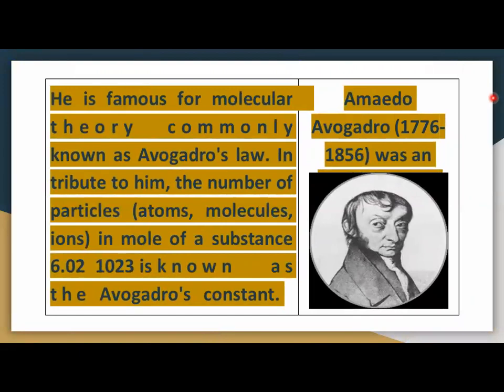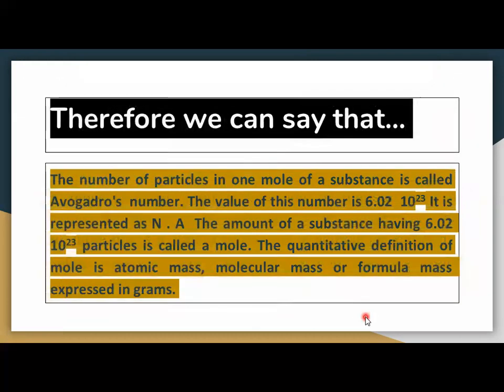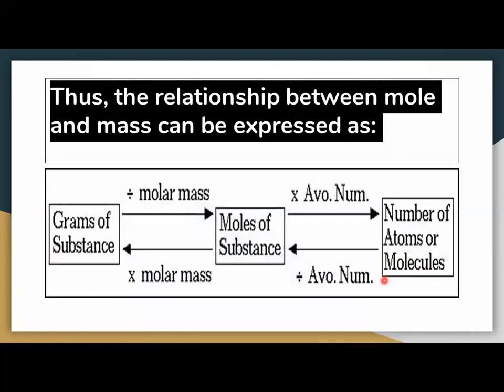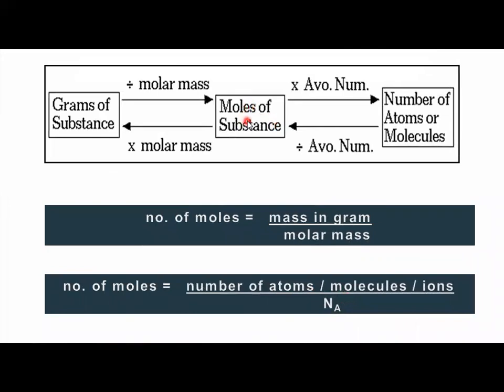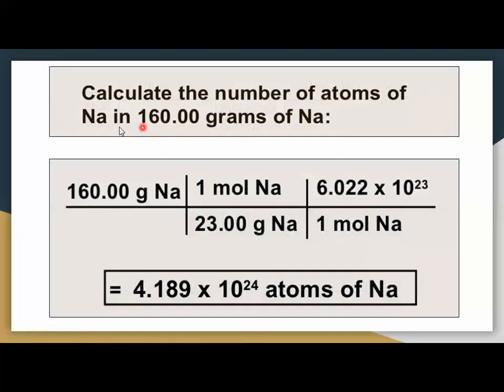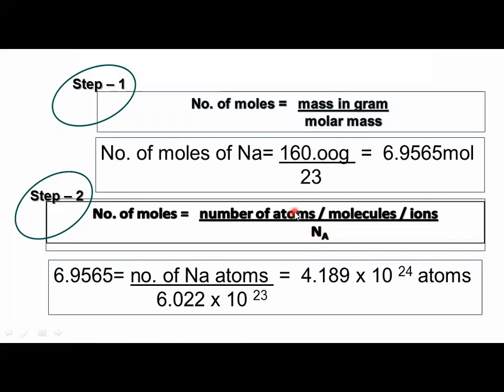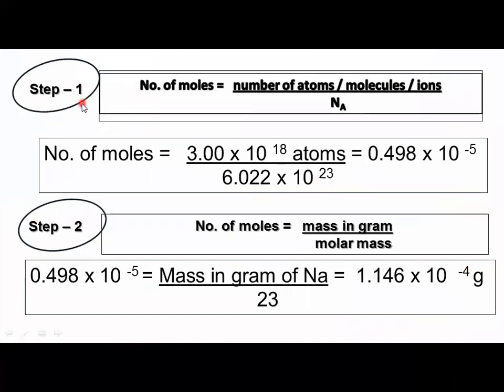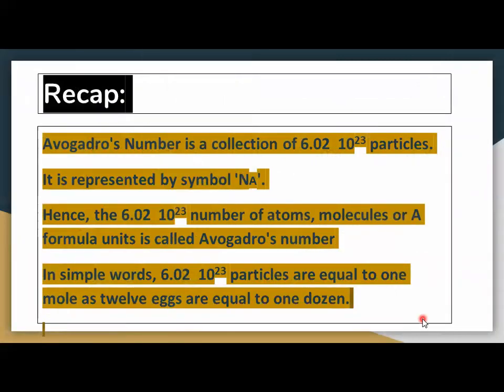Chemical Calculations. ( Module -5)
Welcome to SM - Educate, your go-to destination for educational content that inspires, informs, and empowers.

 Dive into a world of learning with our diverse range of videos covering subjects such as science, mathematics, language arts, history, and more. Whether you're a student, educator, or lifelong learner, our goal is to provide you with valuable insights, practical tips, and engaging resources to fuel your intellectual curiosity and foster personal growth.